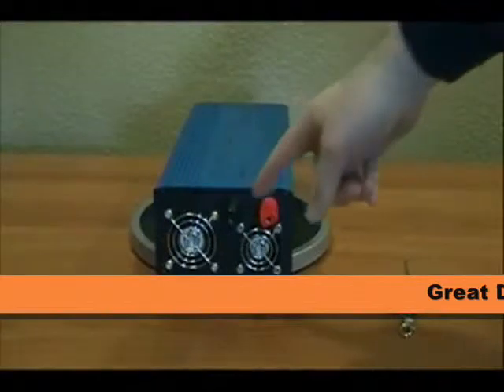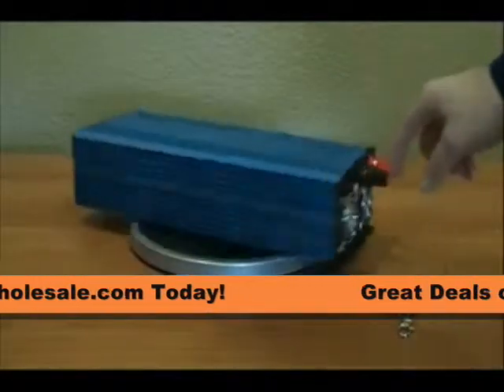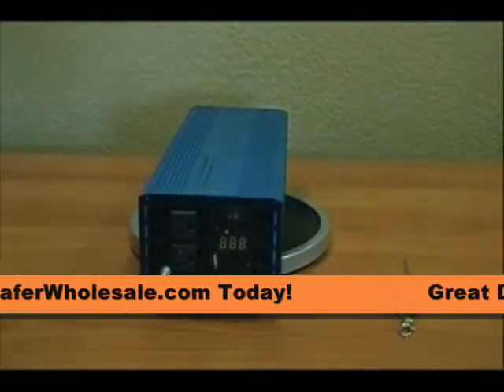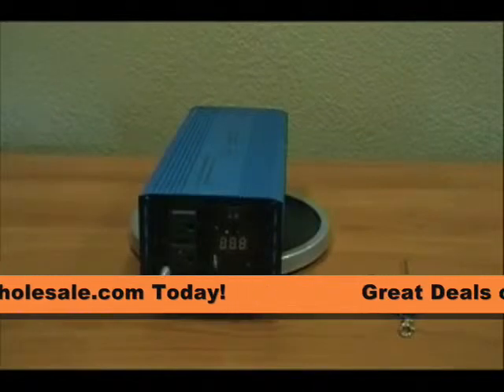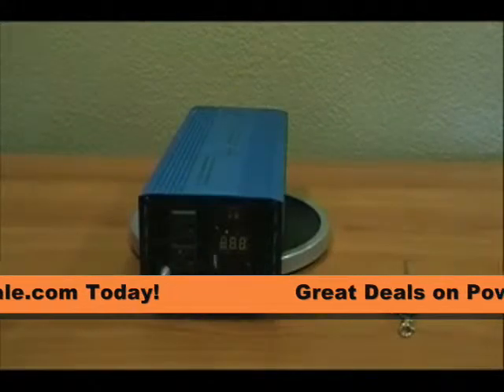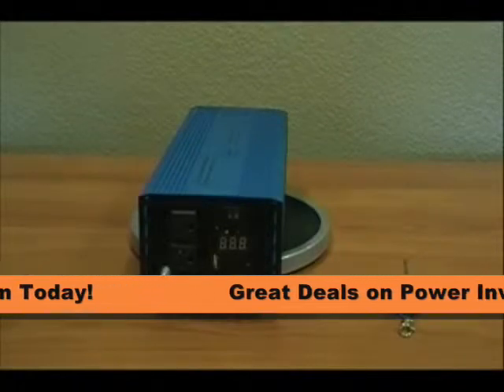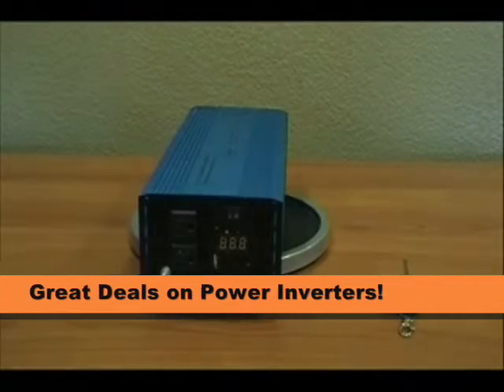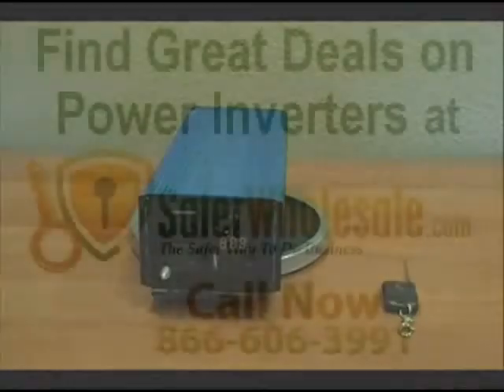1500 Watt Power Inverter with Battery Charger For Sale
You will be extremely excited once you receive your 1500 Watt Power Inverter with Battery Charger because it has what other 1500 Watt Power Inverter with Battery Charger sellers do NOT! Sure there are others out there claiming or selling models that look the same, however the quality is just not there! Every single vehicle comes with a warranty that is fully backed leaving you with NO RISK involved!